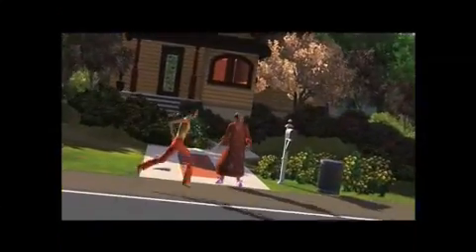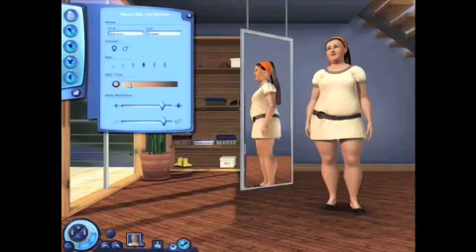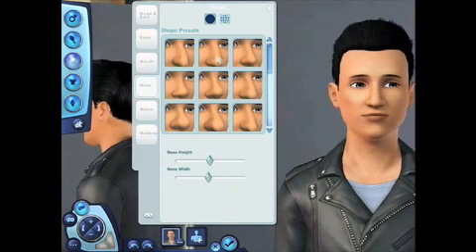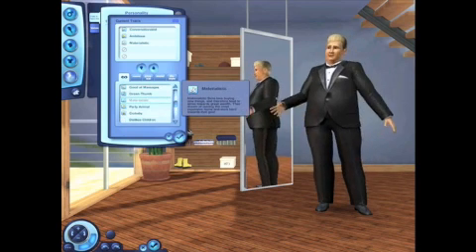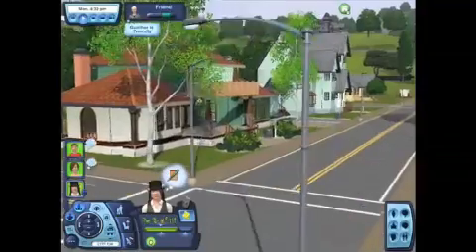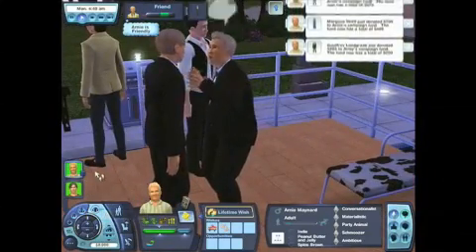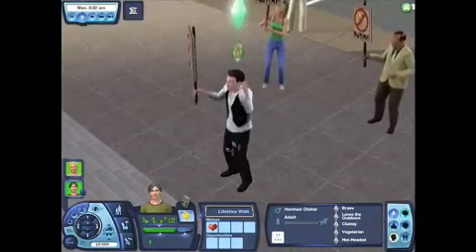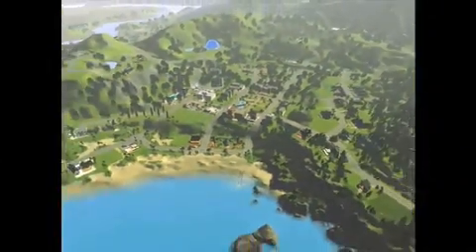The sims 3 official walktrough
the first walkthrough of the sims 3!:)